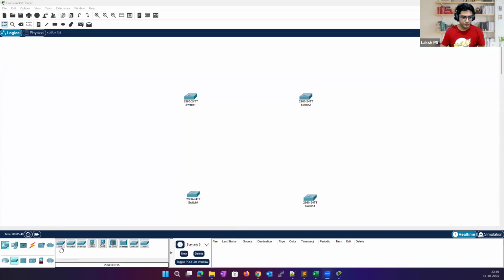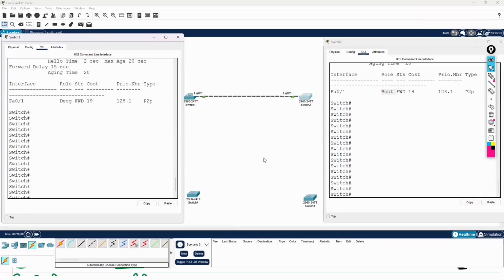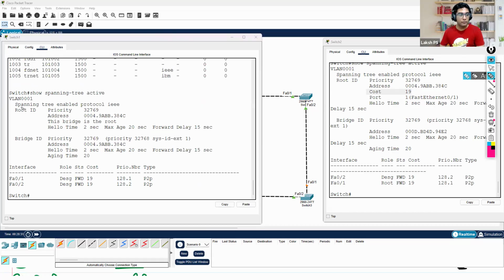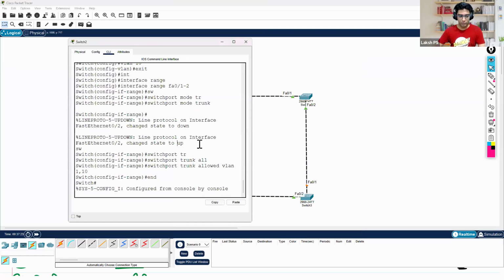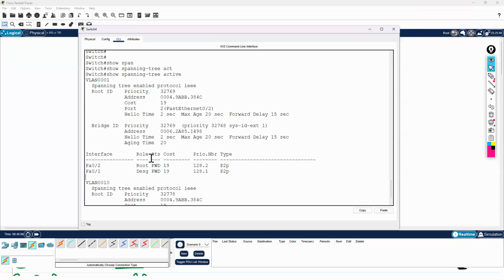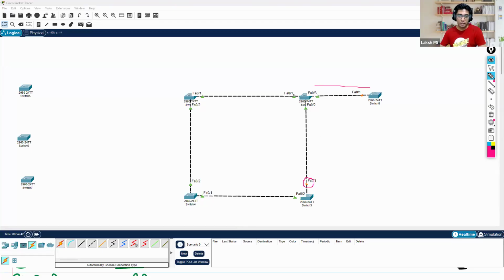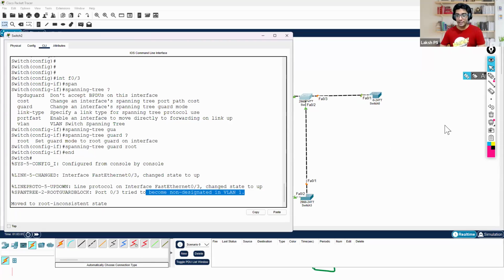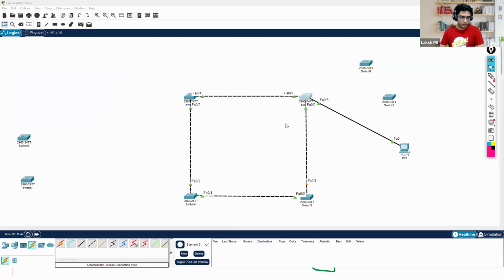Day 12 | Spanning Tree P5 | Computer Networks | Basic to Advance